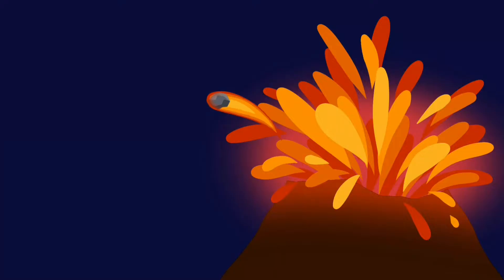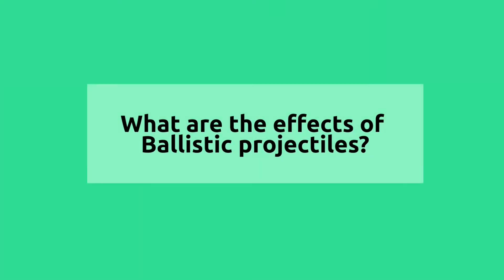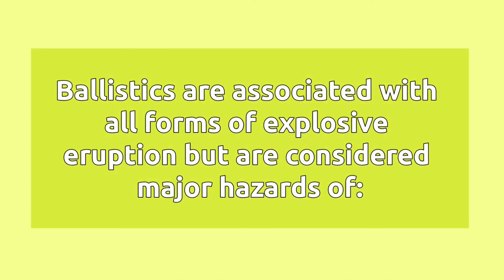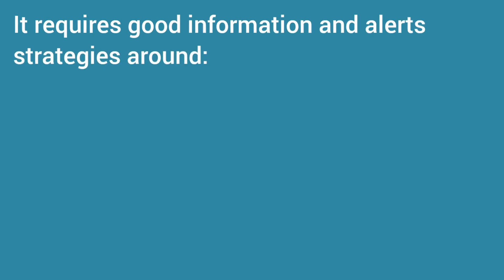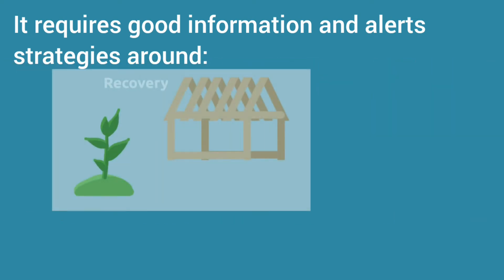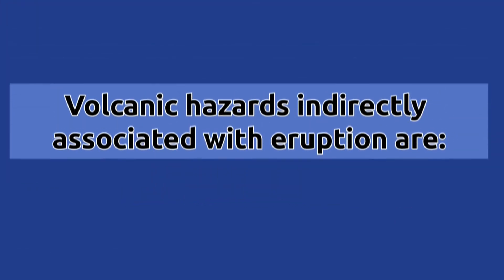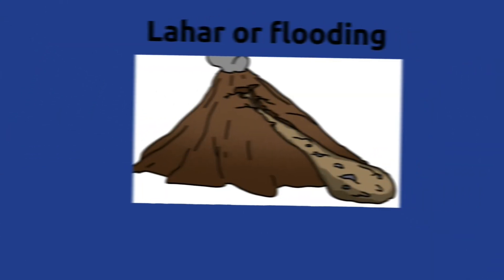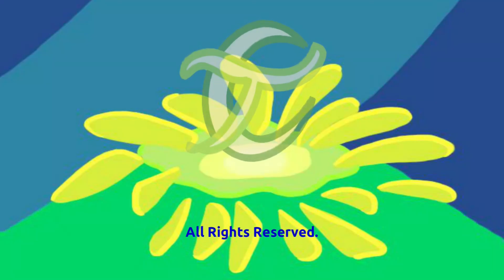Ballistic Projectiles - Tech Conquerors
This video is project related only. Thank you.